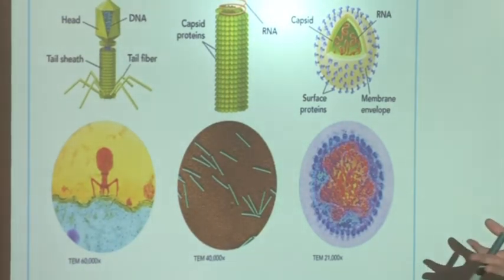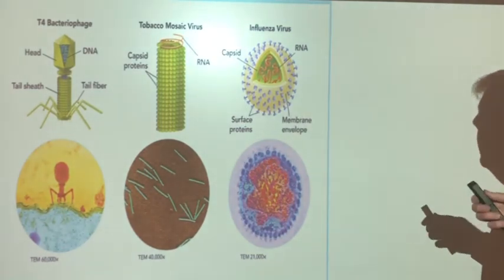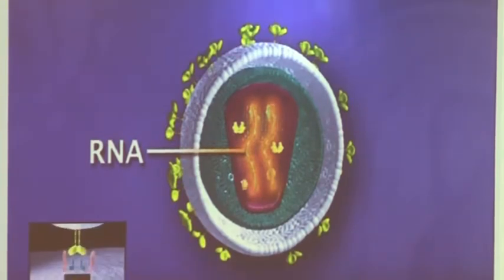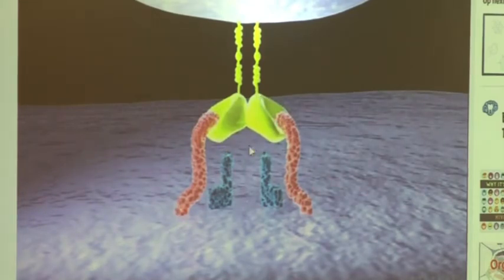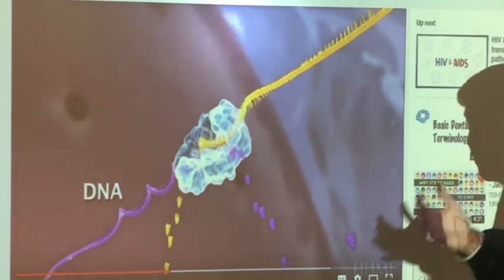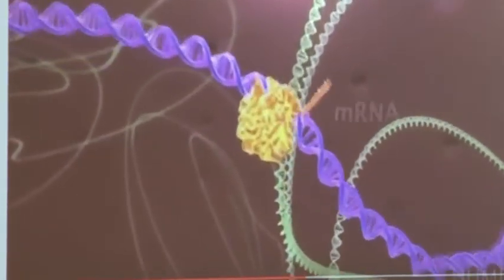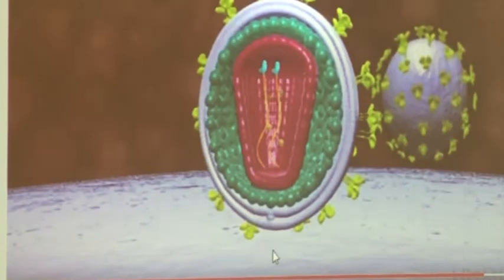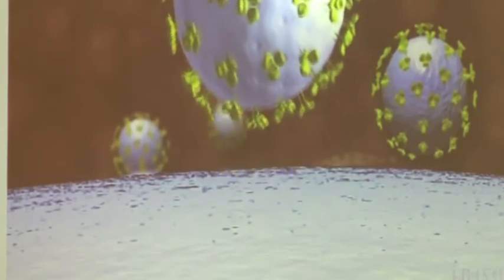The HIV lysogenic cycle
Human Immunodeficiency Virus: A step by step look at the HIV infection of an immune cell (T-4 lymphocytes).